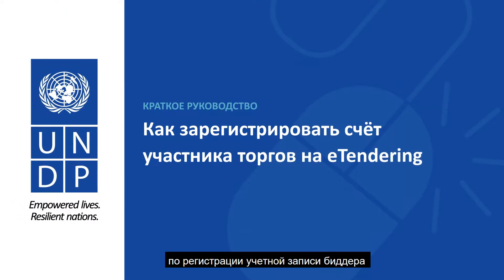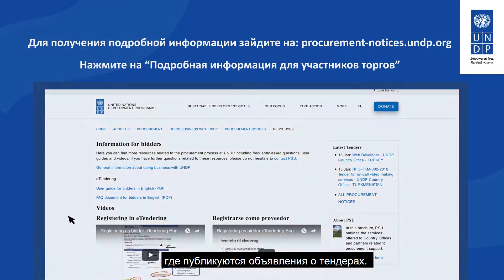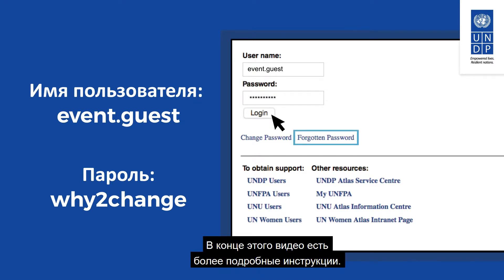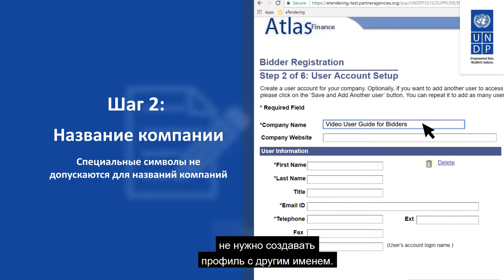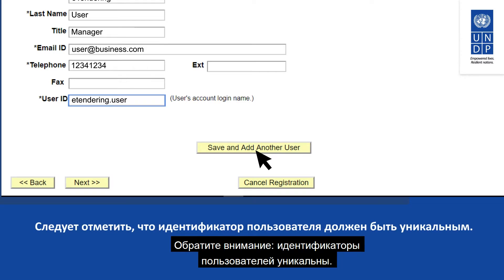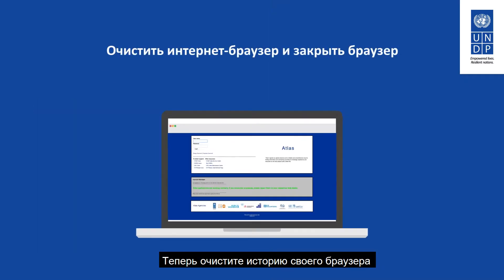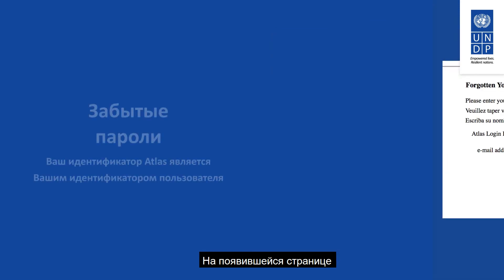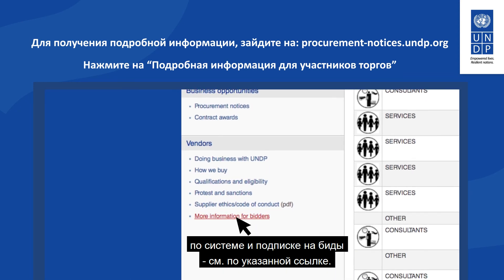How to register in UNDP eTendering system – Russian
Instructional video for bidders on how to use Register in UNDP online eTendering system.